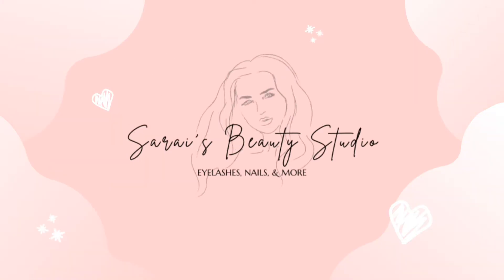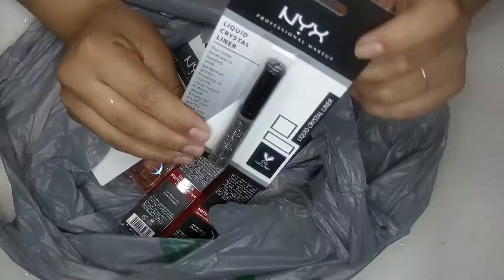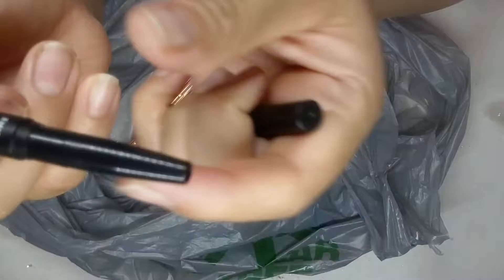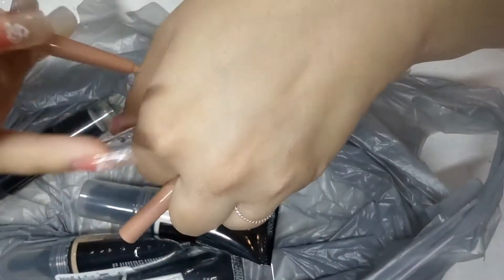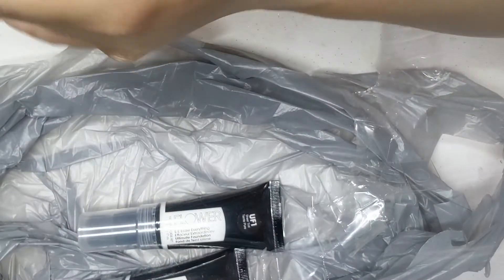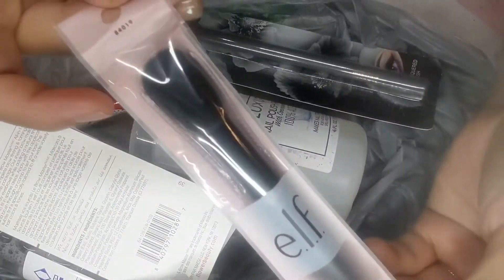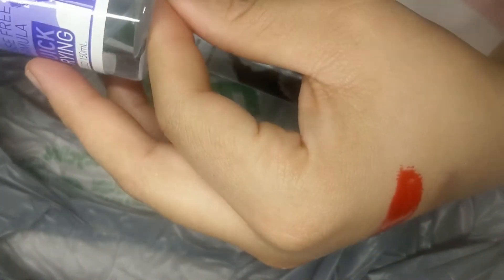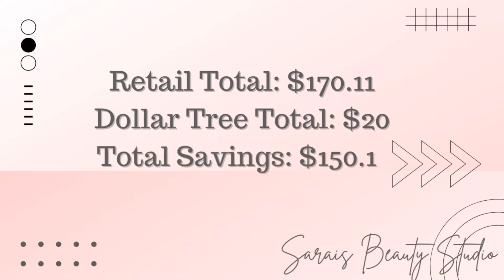Another Dollar Tree Haul | Sarai's Beauty Studio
Another dollar tree haul. I just love dollar tree, you can always find awesome makeup. Don't forget to check out your Dollar tree.